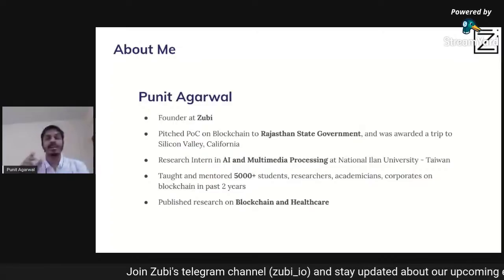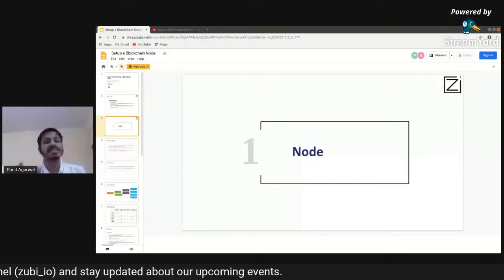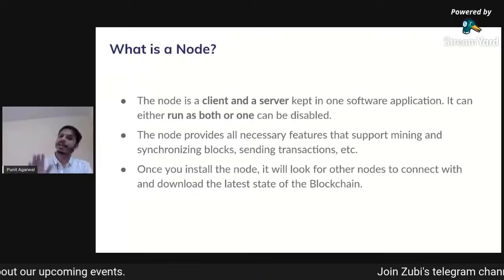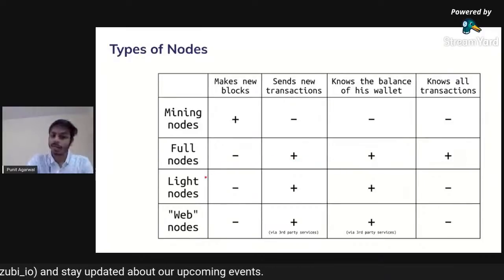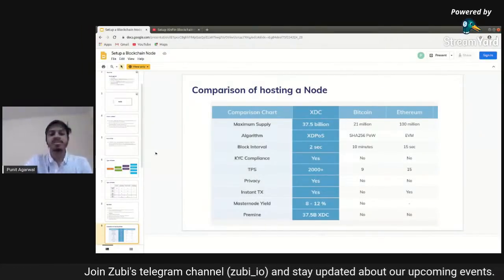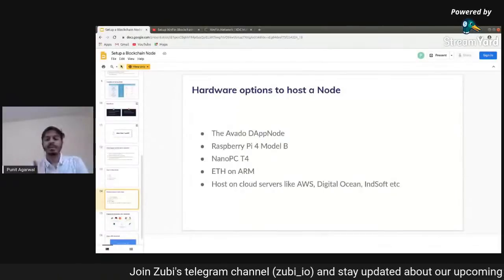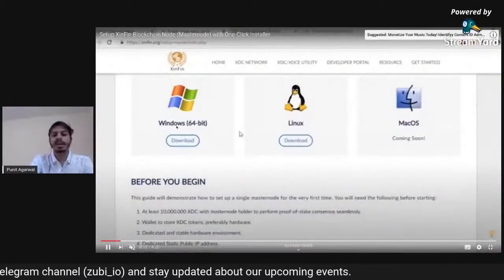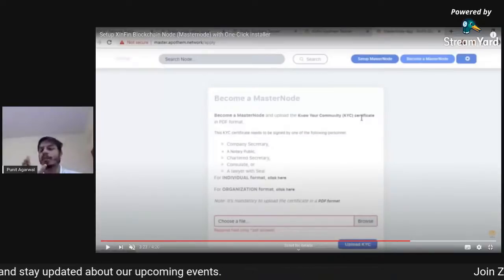Learn how to setup your blockchain node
At Zubi, we take students on a journey that educates, transforms, and empowers them to apply exponential technologies and a growth mindset towards the world.

Z.Talks is an initiative by Zubi, wherein we take our goal of empowering students a step further through a series of webinars, interviews of industry leaders and much more.

In this Webinar, Mr. Punit Agarwal- Founder, Zubi will be talking about:
1. Introduction to Blockchain.
2. What is a Node?
3. Various Public Blockchain Networks like Bitcoin and Ethereum.
4. Hardware & Software Requirements for setting up a node.
5. One-click Installer v/s Docker.

About Zubi:
Zubi is an emerging technology empowering platform, helping students take an exponential career leap by providing learning, assessments, and jobs everything in a single place.